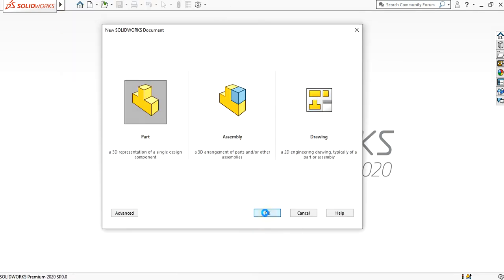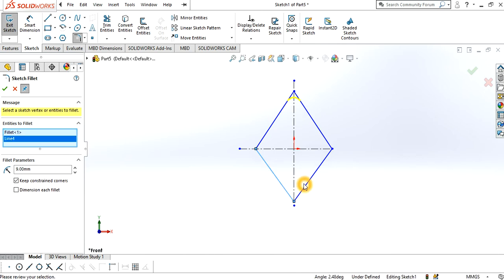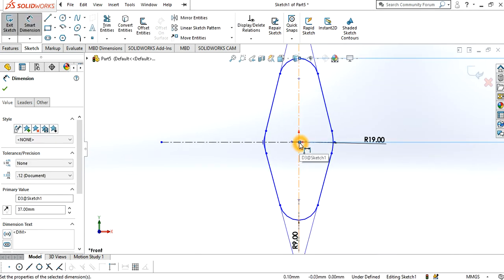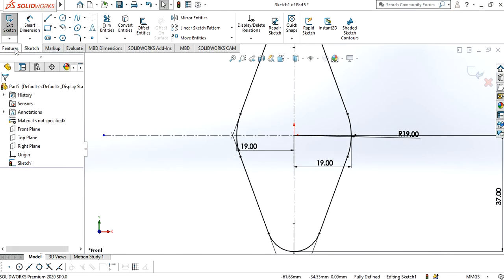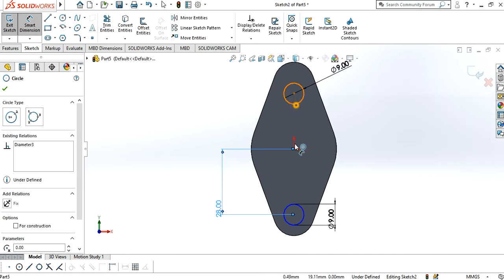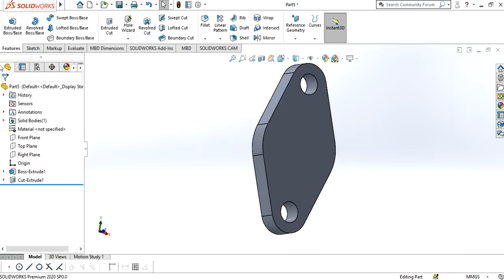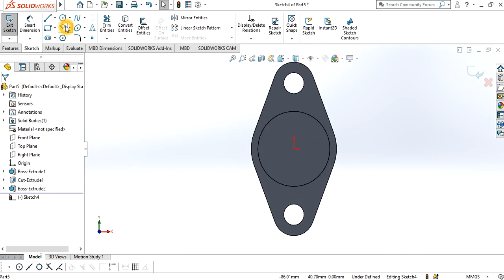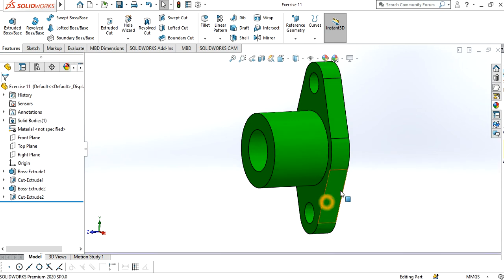Solidworks Tutorials- Exercise 12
Learn how to make 3D models with the help of sketch and features tools.